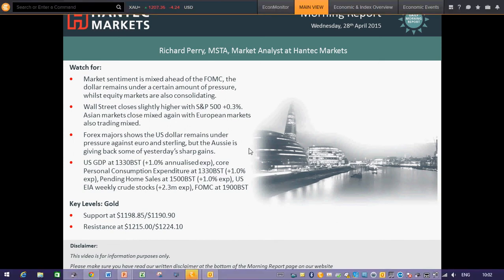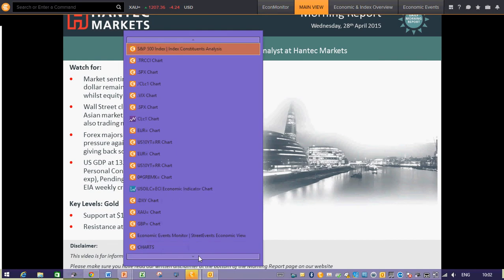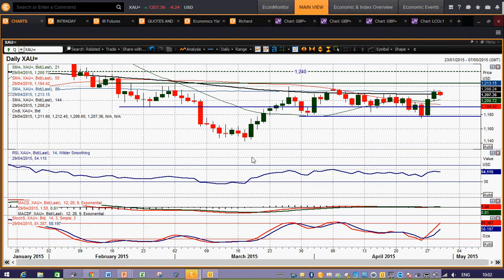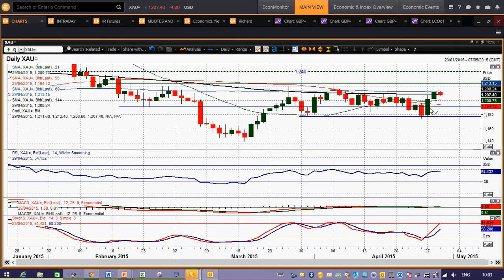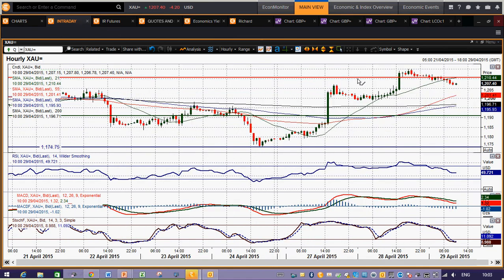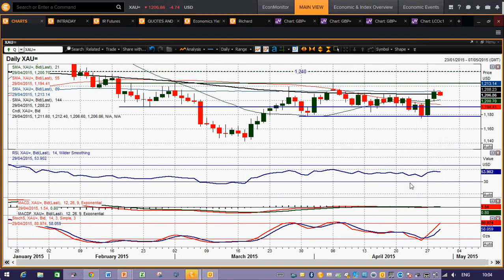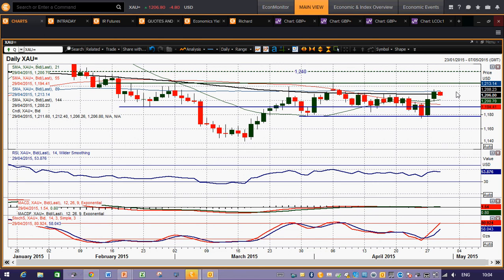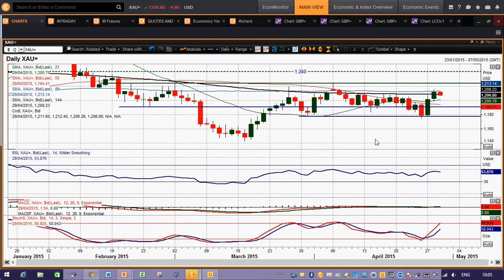Gold 29/04/2015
With a second positive candle in a row the outlook within the range has improved. Two positive candles in a row have not been seen in four weeks, and the bulls will be encouraged by this. However there is still not really too much that has been achieved. The rally has countered some of the slight bearish slant in the price in the past three weeks, also moving above the resistance at $1210.70 for the first time since early April.